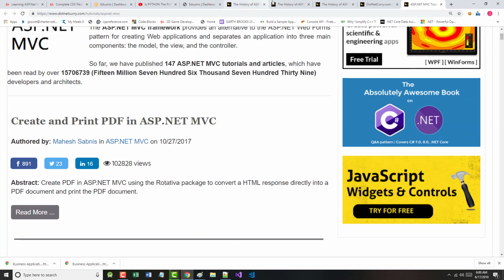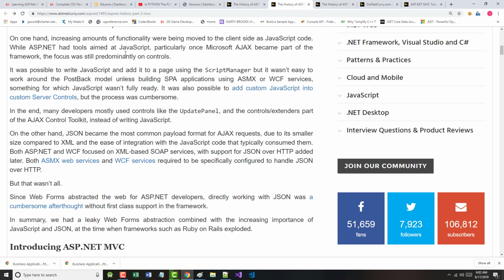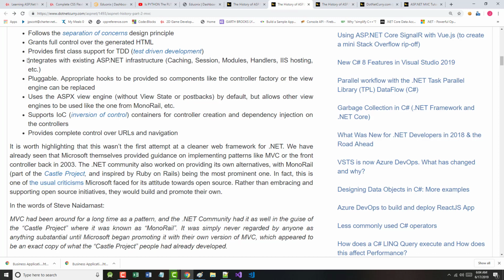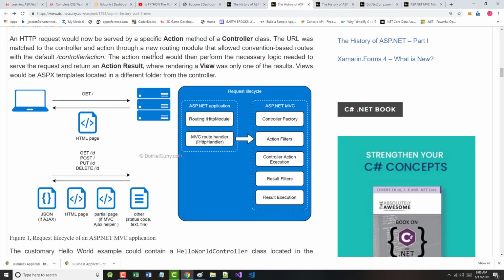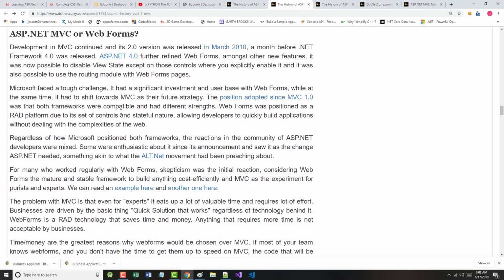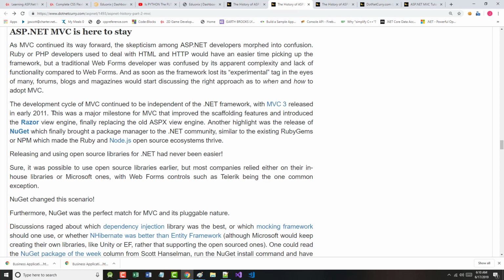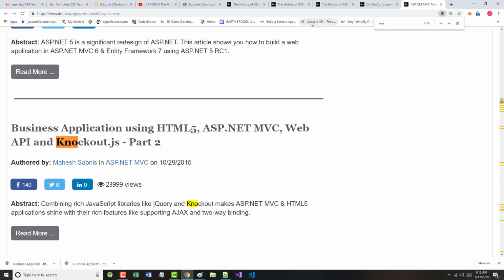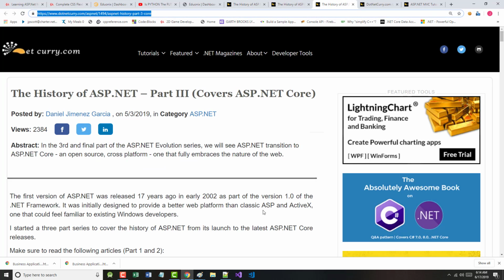The History of ASP.NET - Part II